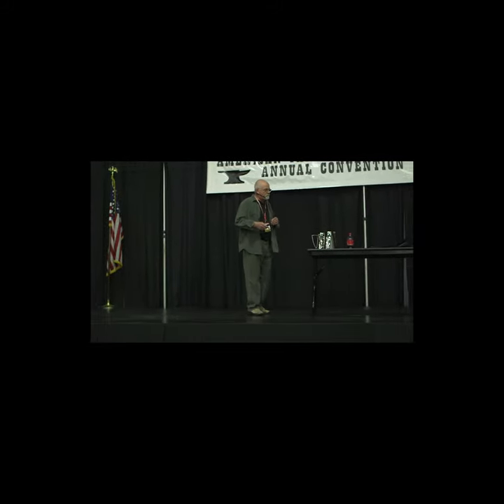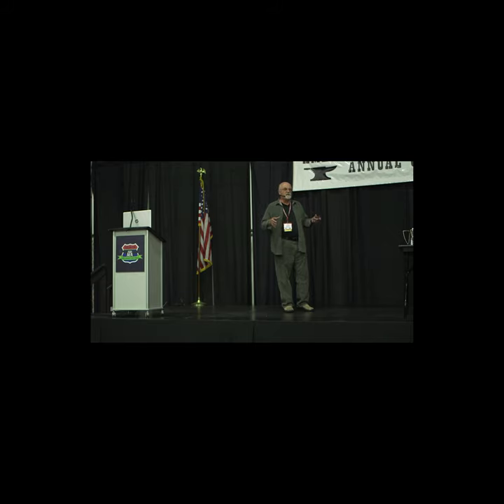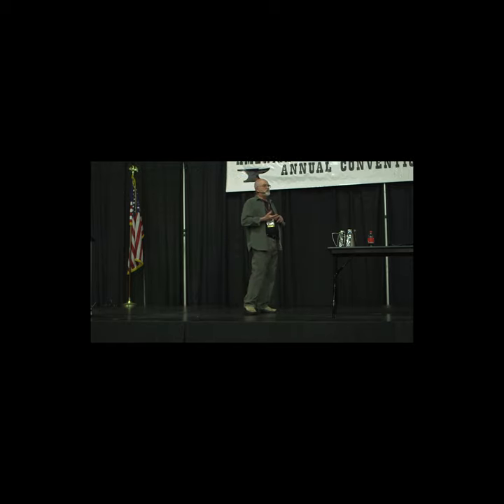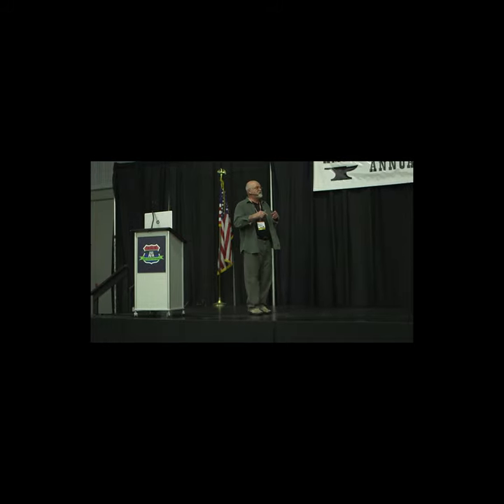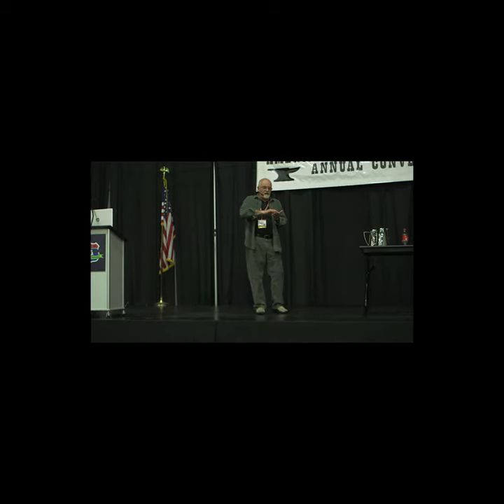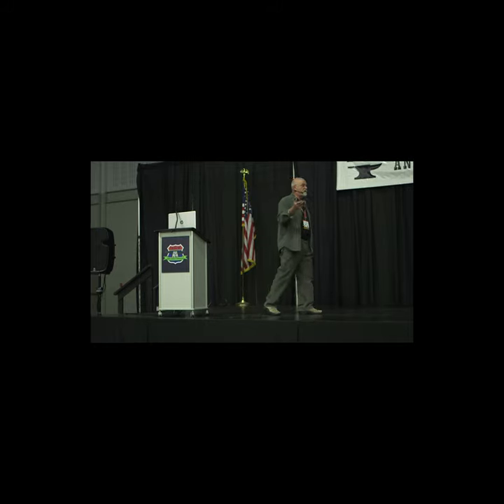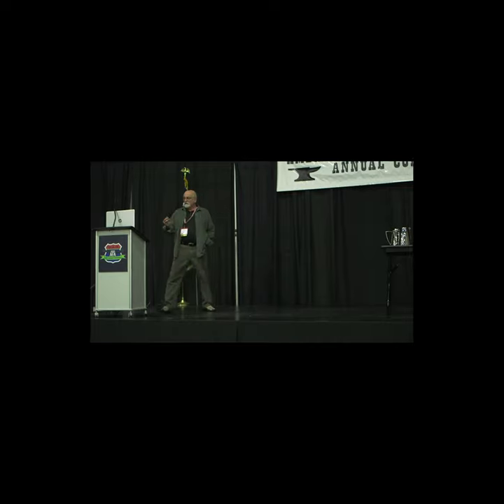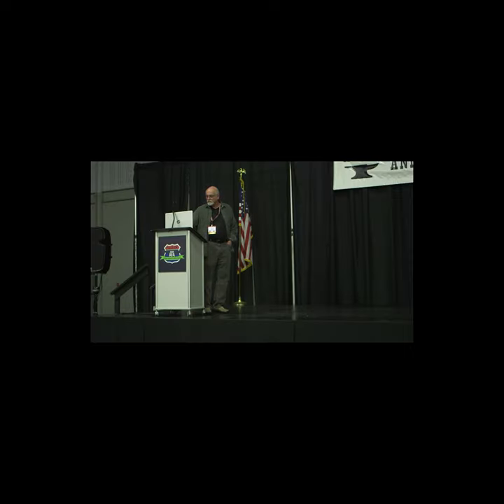AFA 48: Gary Werner, CF: "The Magic of Acrylic Repair"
Presented at the 2019     American Farrier's Association Annual Convention, Tulsa, OK.